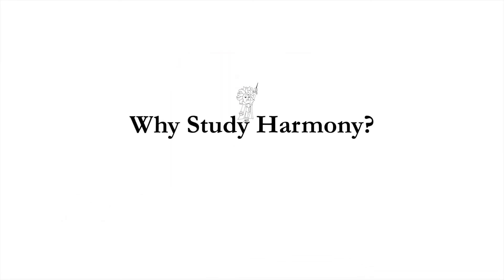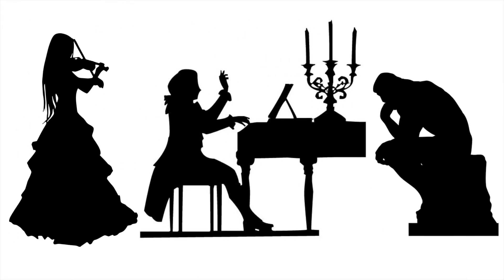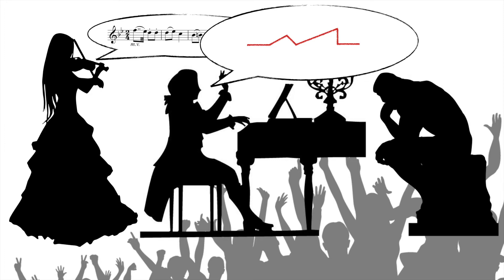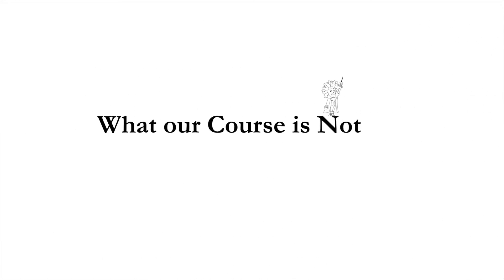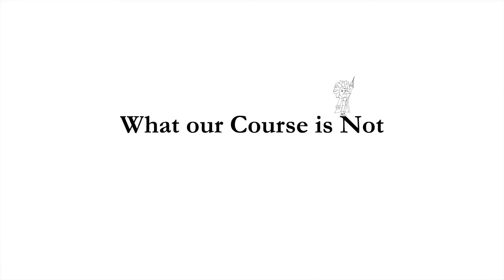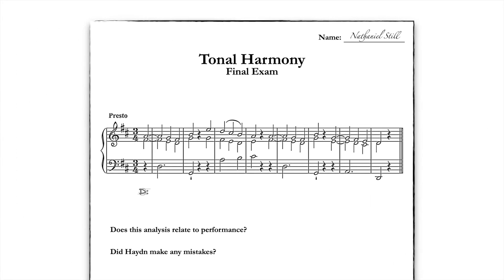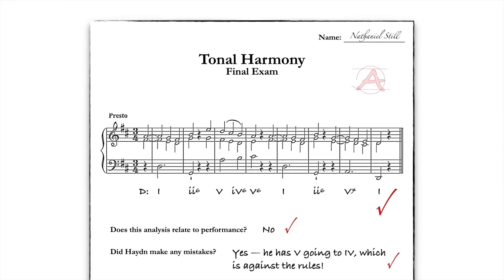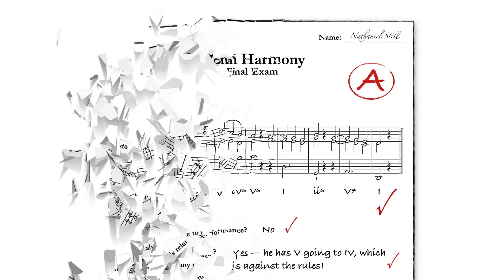Applied Harmony - Introduction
for all subsequent lessons. Thank you for your interest!

Announcing a new and very different kind of harmony course, by me and my friend and colleague Alan Belkin. In the introduction here we explain what is unusual about our course, and why it is necessary.